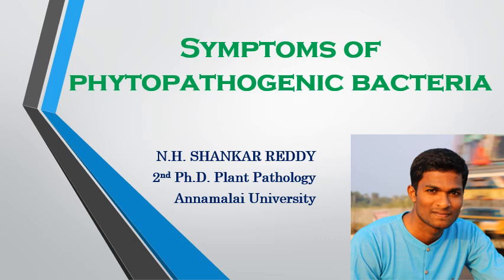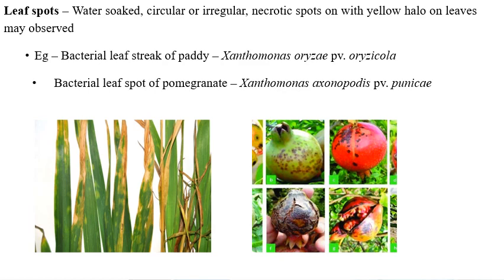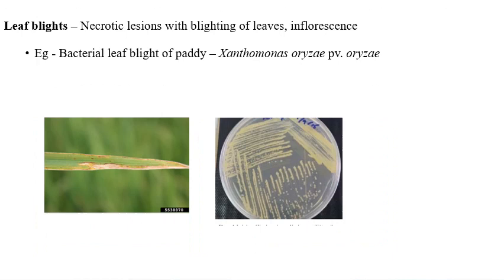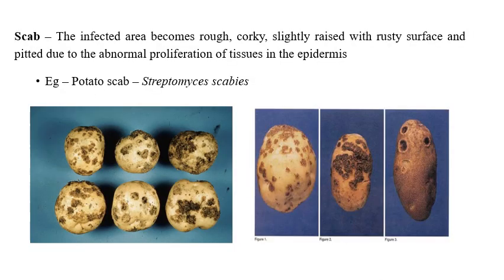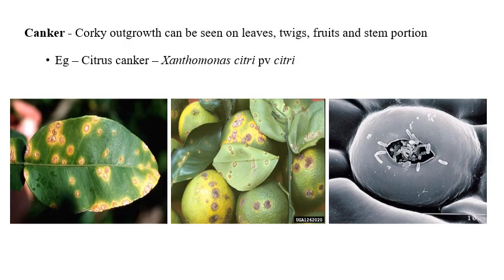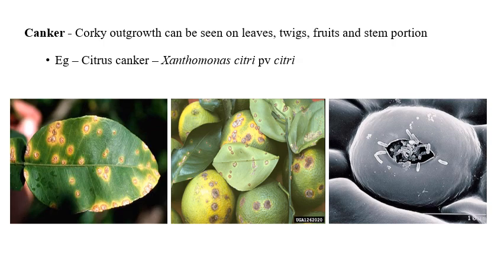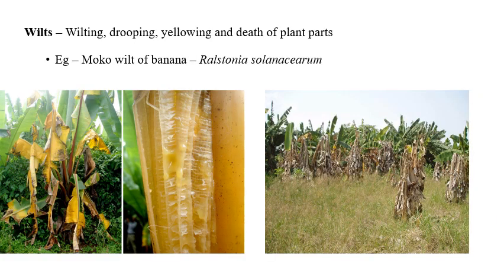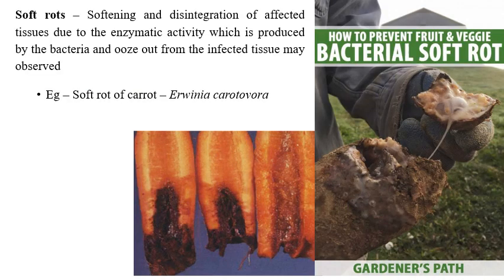Symptoms of Phytopathogenic Bacteria | Plant Pathology | B.Sc Agriculture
A brief description of various disease symptoms caused by bacteria.